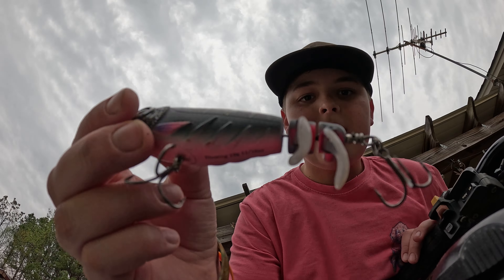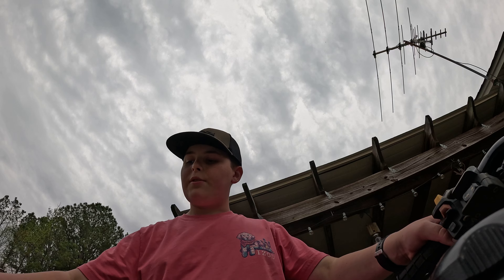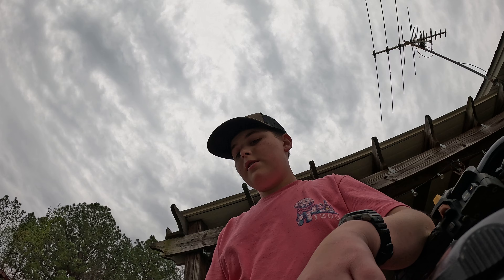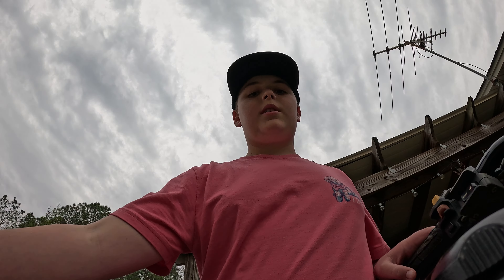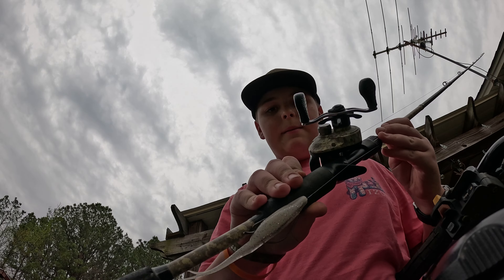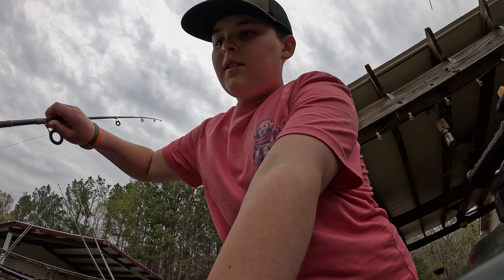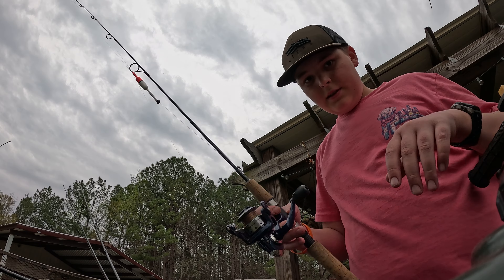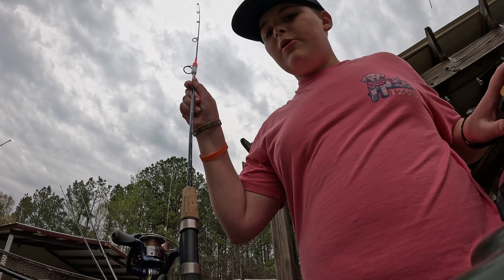my favorite fishing gear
Luke show his favorite fishing poles and fishing baits